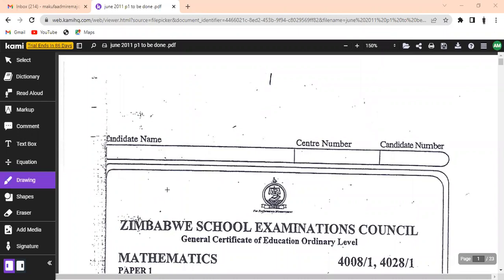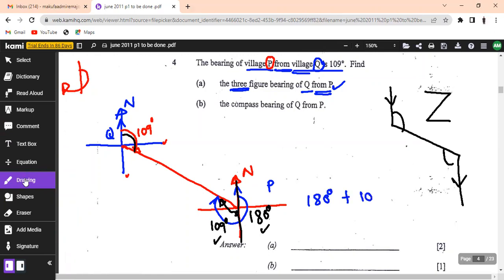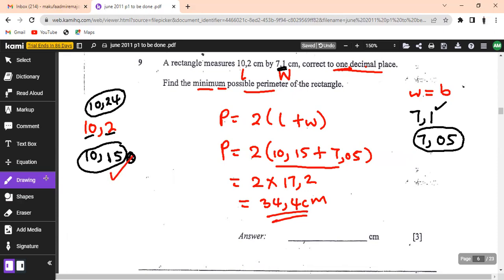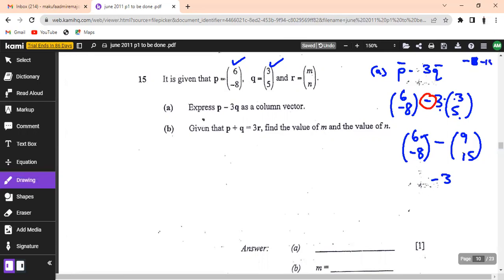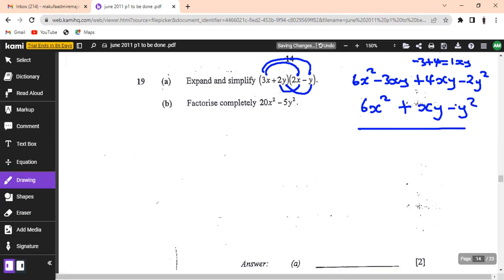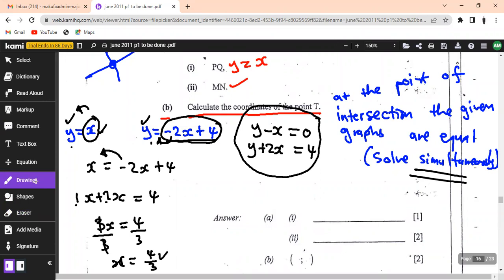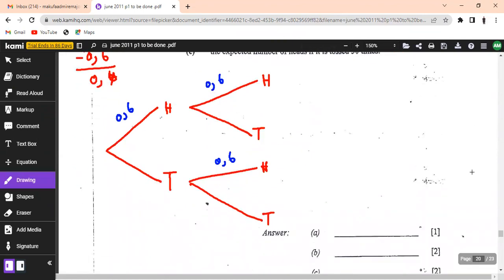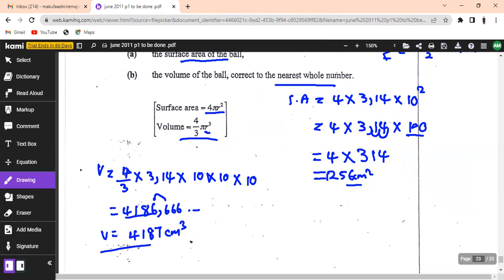Mathematics O'level June 2011 Paper 1 Full Paper Zimsec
Mathematics O'level June 2011 Paper 1 Full Paper Zimsec ‎@Maths Zone African Motives

O'level Mathematics Past Exam Papers and Memo.
Mathematics O'level Zimsec June 2011.